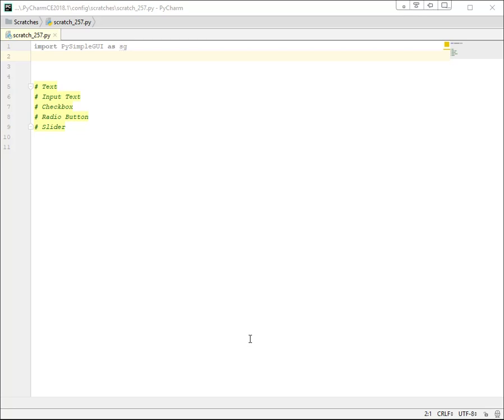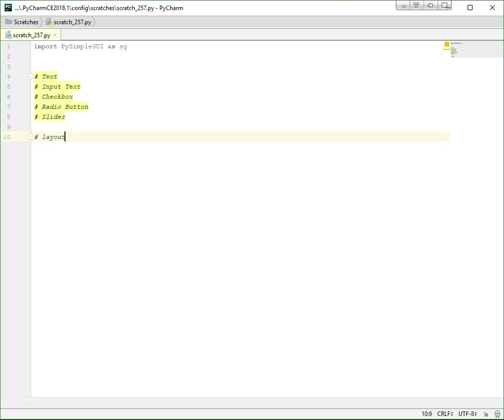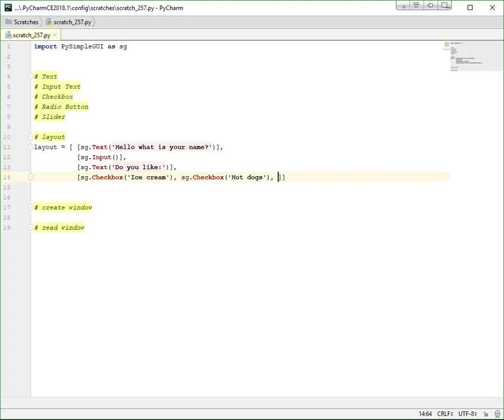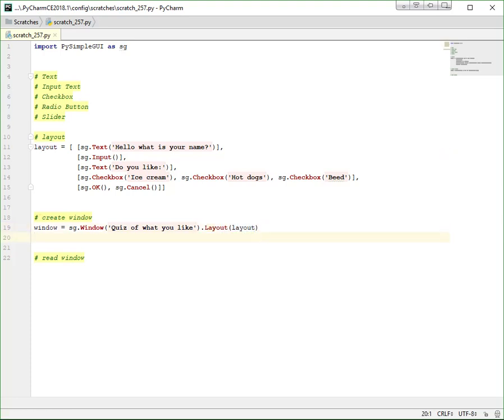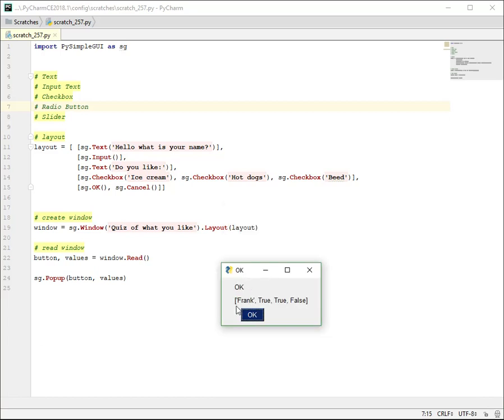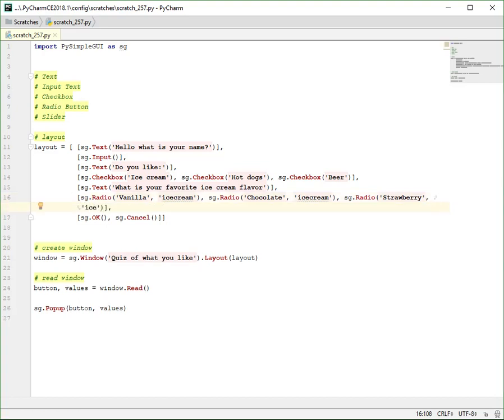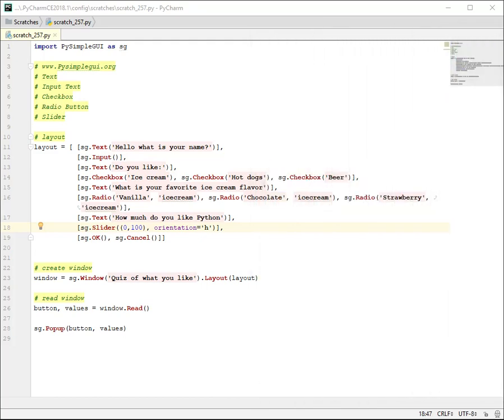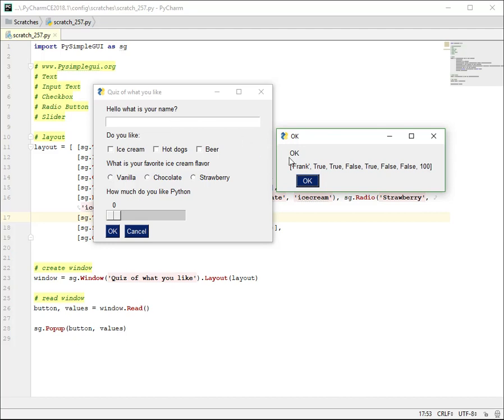Lesson 2 - Various Widgets -Tutorial - Python GUI Programming using PySimpleGUI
Source code for tutorial.

Assumes you are running Python 3.  If running 2.7 the only change you need to make is to change import to   import PySimpleGUI27

import PySimpleGUI as sg

# Text
# Input Text
# Checkbox
# Radio Button
# Slider

# layout
layout = [ [sg.Text('Hello what is your name?')],
           [sg.Input()],
           [sg.Text('Do you like:')],
           [sg.Checkbox('Ice cream'), sg.Checkbox('Hot dogs'), sg.Checkbox('Beer')],
           [sg.Text('What is your favorite ice cream flavor')],
           [sg.Radio('Vanilla', 'icecream'), sg.Radio('Chocolate', 'icecream'), sg.Radio('Strawberry', 'icecream')],
           [sg.Text('How much do you like Python')],
           [sg.Slider((0,100), orientation='h', size=(15, 20))],
           [sg.OK(), sg.Cancel()]]

# create window
window = sg.Window('Quiz of what you like').Layout(layout)

# read window
button, values = window.Read()

sg.Popup(button, values)